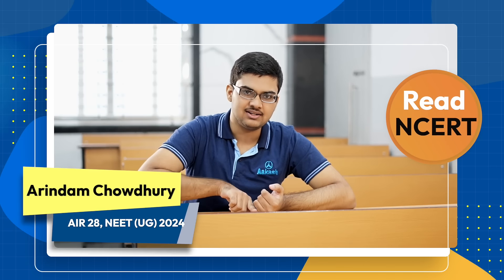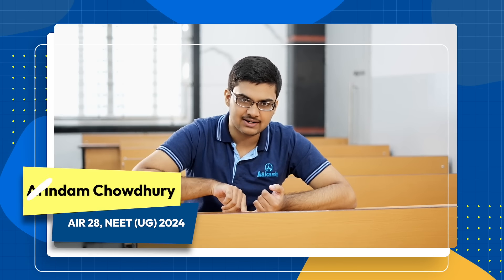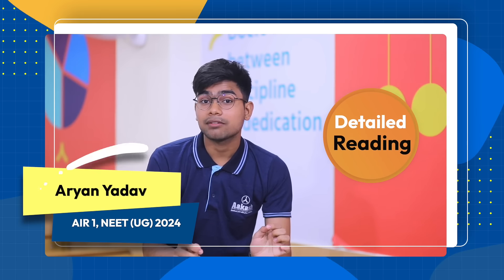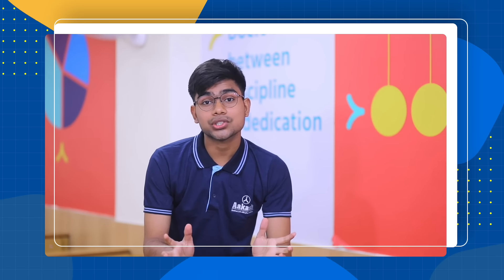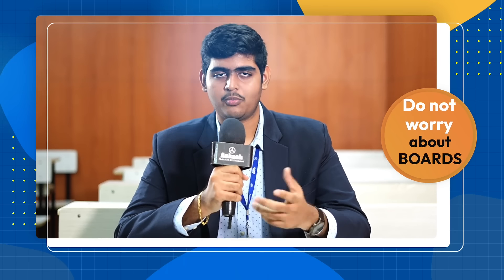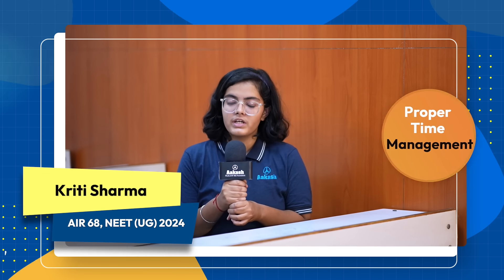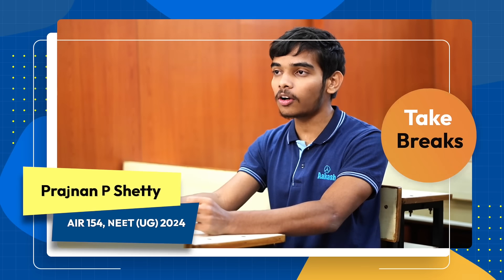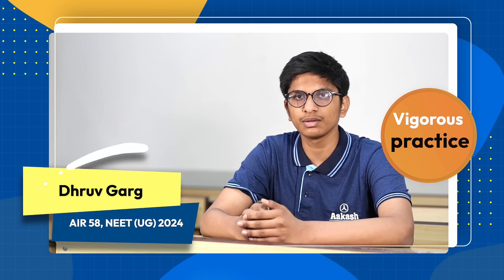Toppers' Strategy to Ace NEET 2025 Like a Pro! How Toppers Plan, Study & Revise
Want to know how NEET toppers achieve their dreams? In this video, we dive deep into the strategies that toppers use to plan, study, and revise effectively. Learn their secrets to success and boost your own preparation!  Follow these tips to achieve your medical dreams!

Start your NEET/JEE Preparation with ANTHE 2024! 🎯

For Class VII to XII studying students
✈️ *5-day all expense paid trip to Kennedy Space Center, Florida
💰 Cash Awards

Confused? Talk to an academic counselor now